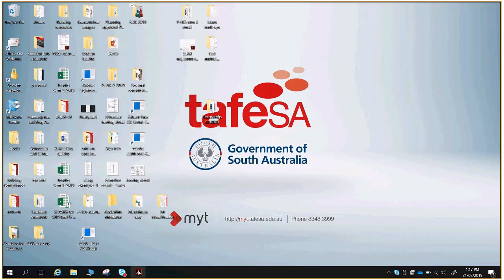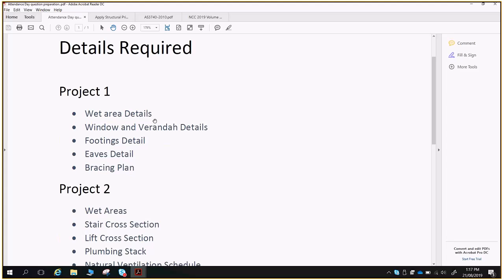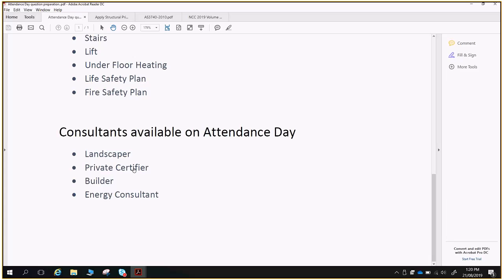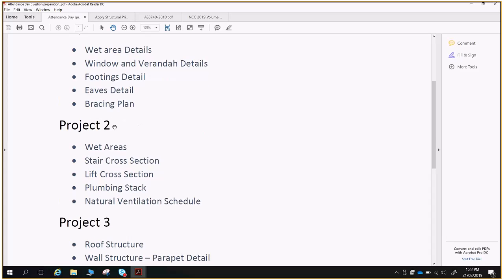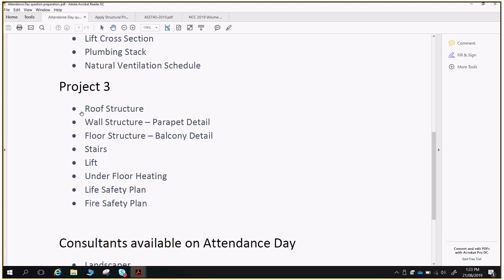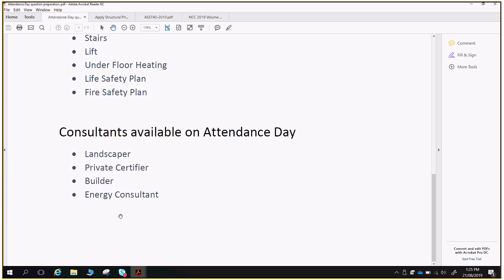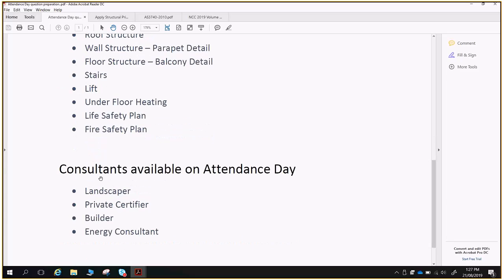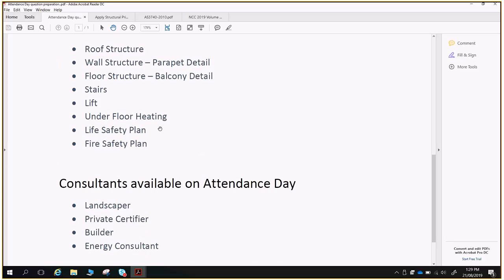Attendance day considerations